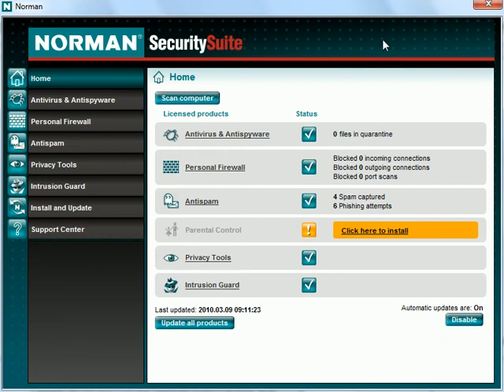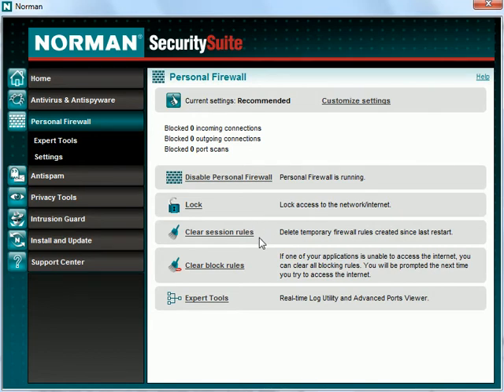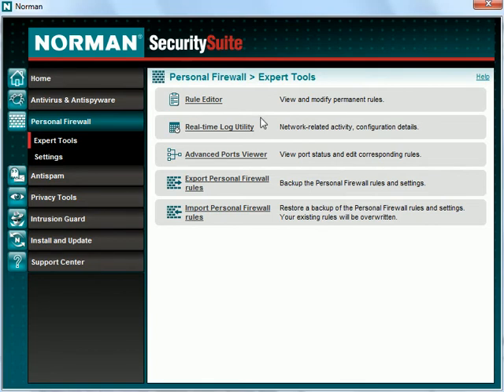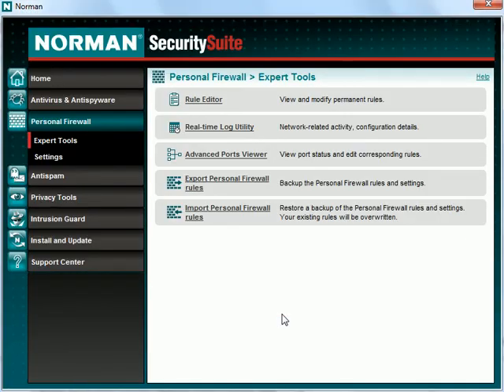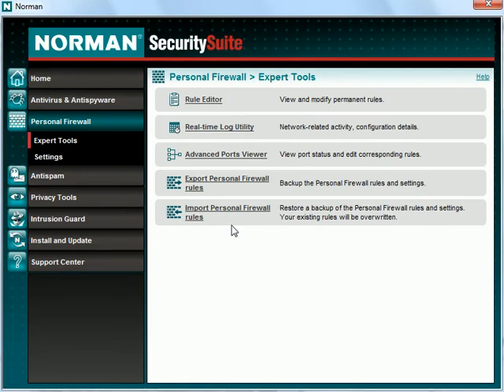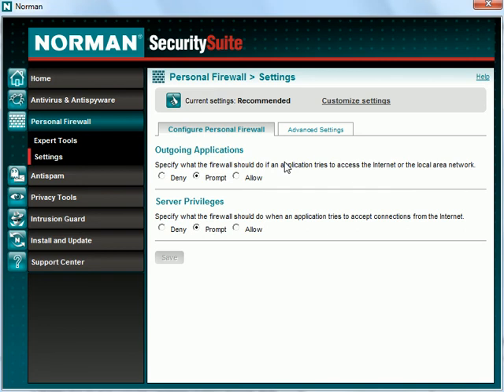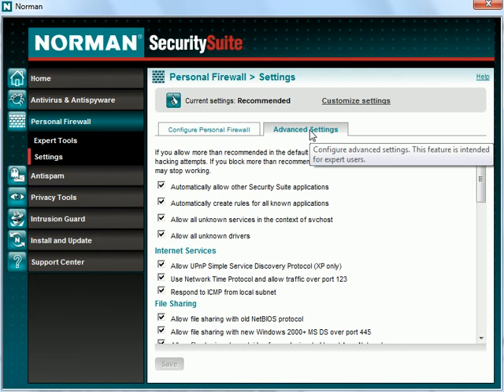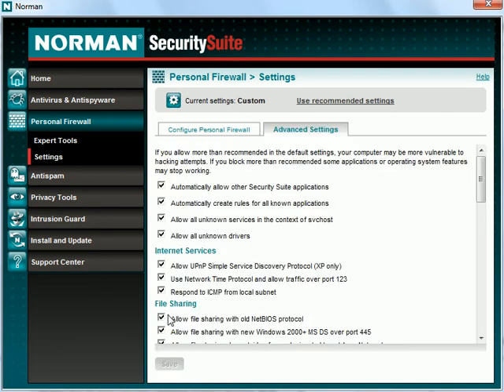Norman Personal Firewall - Settings and Configuration